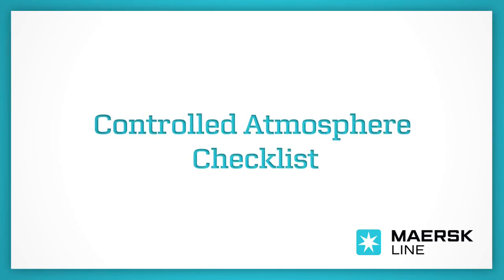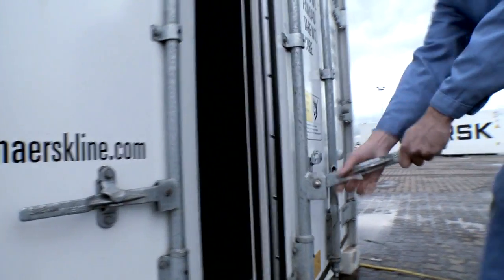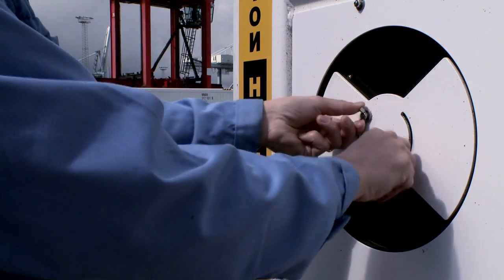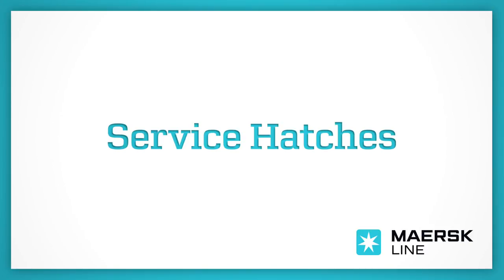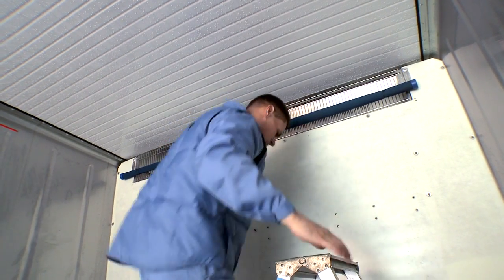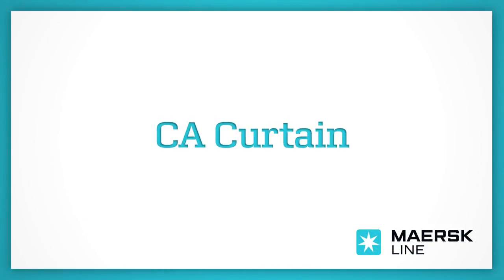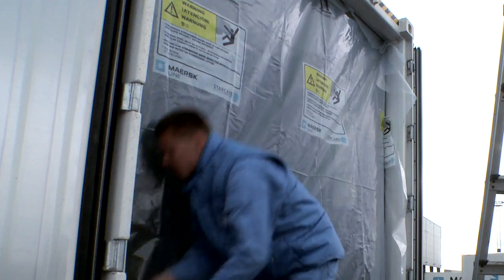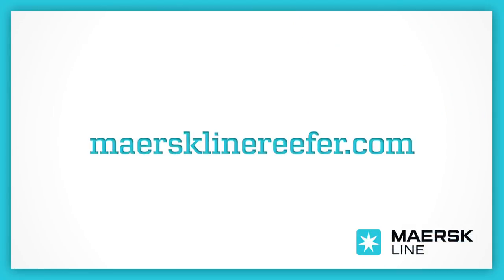Introducing controlled atmosphere | Maersk Line Reefers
This video is presented by Maersk Line and gives you an insight into the world’s largest container shipping company. Our videos about Maersk Line show how much influence Maersk Line has as a shipping company, and how they operate in the world.

Follow Maersk on social media and get the latest news from the world’s largest container shipping company: